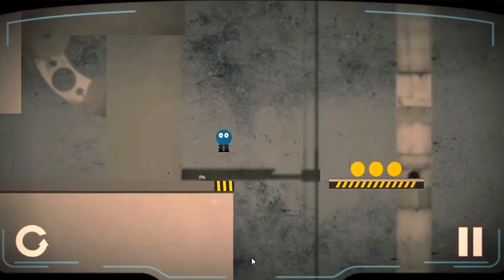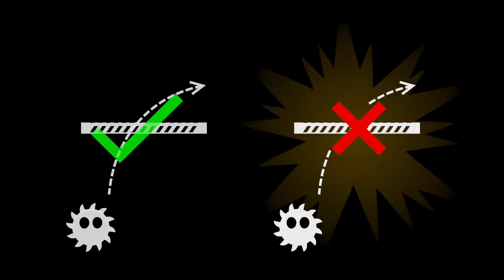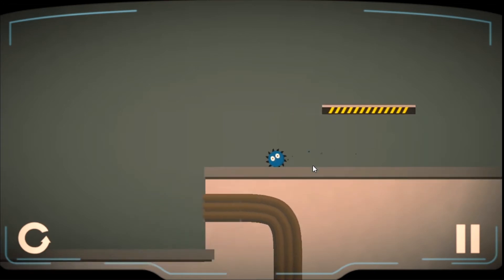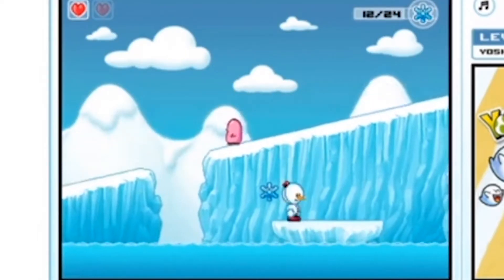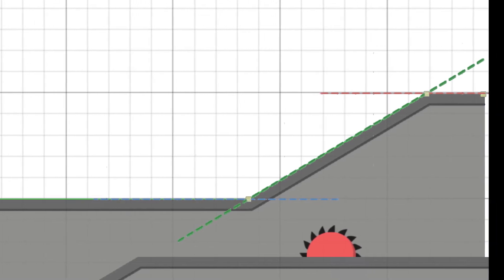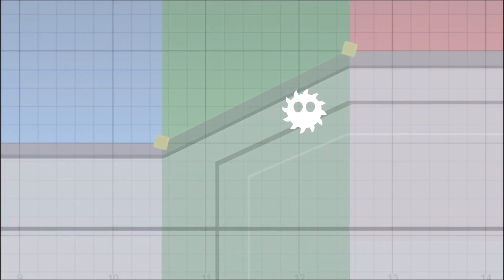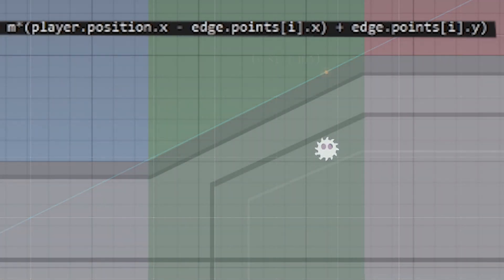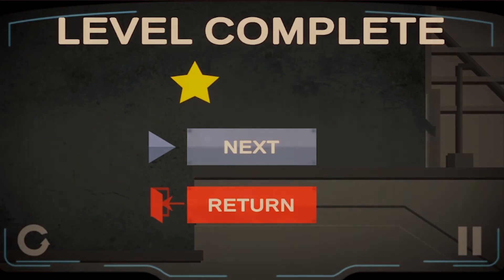I added slopes to my platformer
Jumping Through Slopes

I've changed my 2D platforms so that the player can jump through one-way slopes using some cool math in the process, and some inspiration from popular titles like Hollowknight, Rayman Legends, and Donkey Kong Country.

Unity 2D Tutorial: One-Way Platforms and Sprite Rendering Order